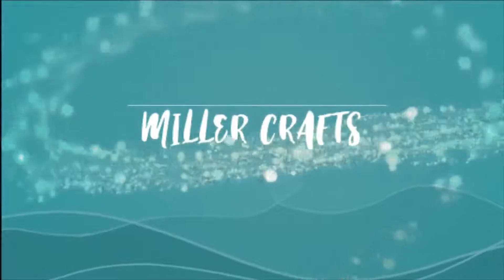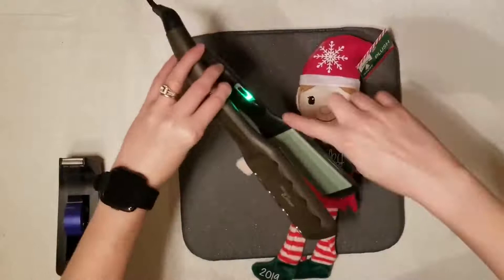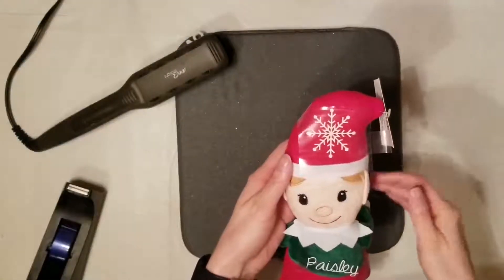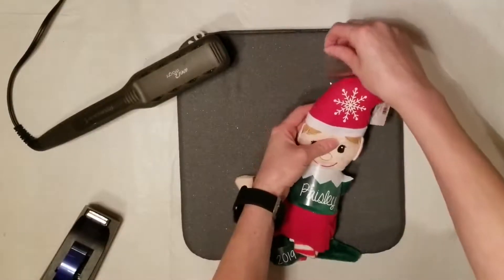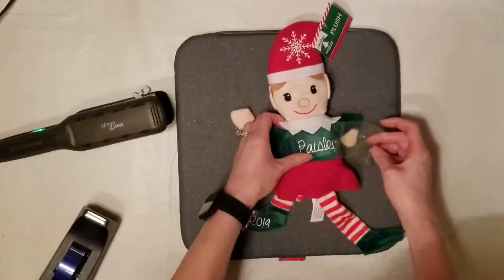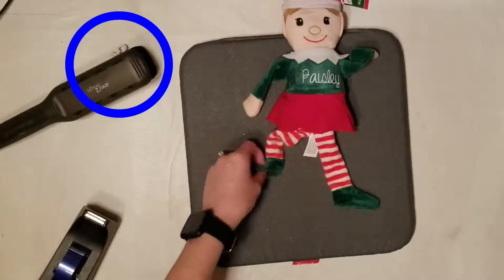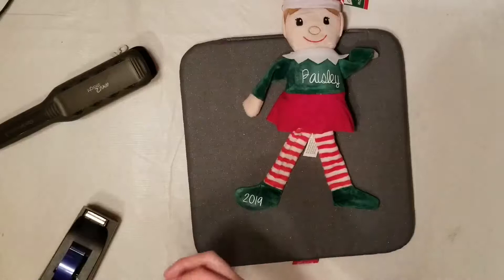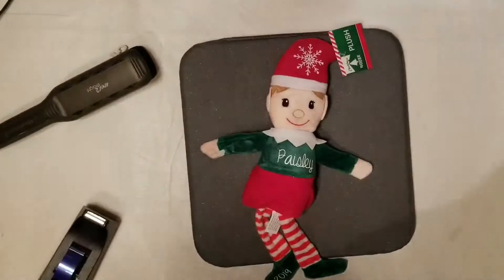How to personalize a stuffed animal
Learn how to personalize a stuffed animal using iron on and a hair straightener. Be able to customize your dollar tree elf to help make money or make a extra special Christmas present this year. This method can also apply to other stuffed too.